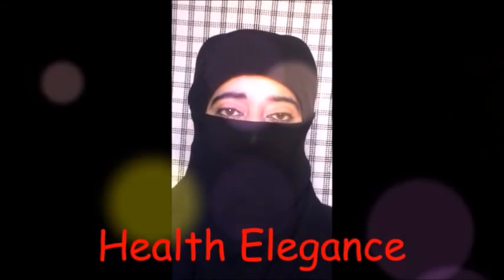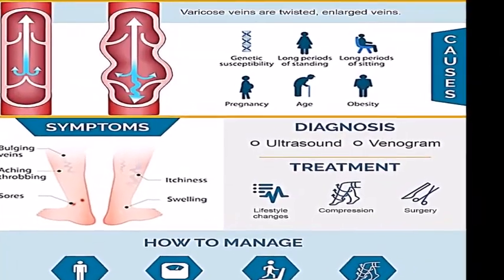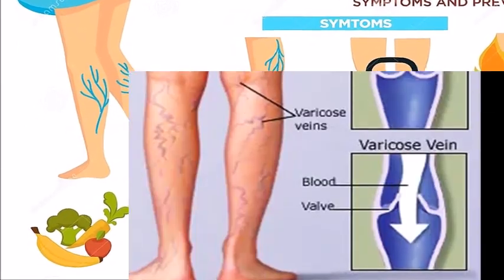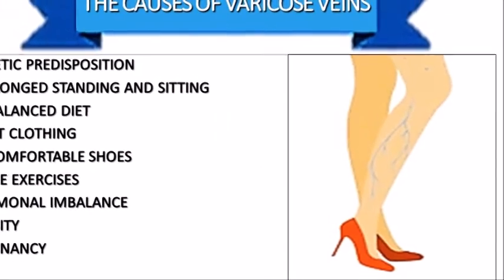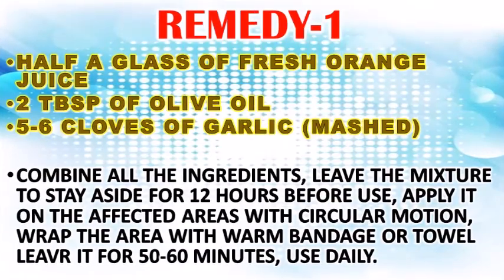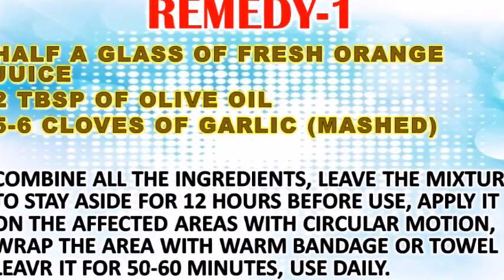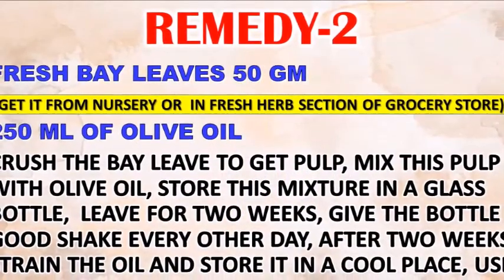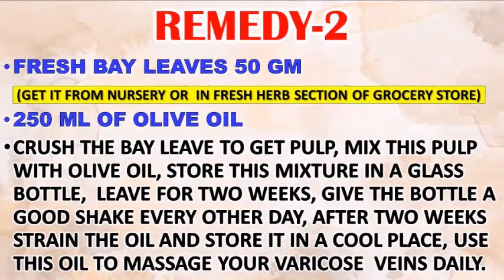VARICOSE VEINS, HOW TO GET RID OF THEM FAST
how to get rid of varicose veins, varicose veins treatment at home, varicose veins natural treatment, what causes varicose veins.

varicose veins
spider veins
varicose vein
varicose veins causes
varicose veins symptoms
varicose veins removal